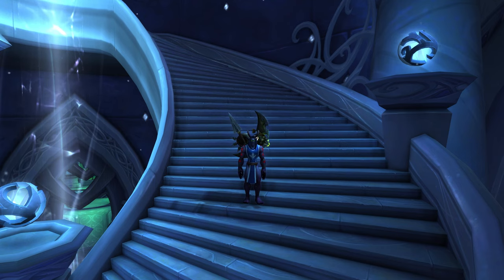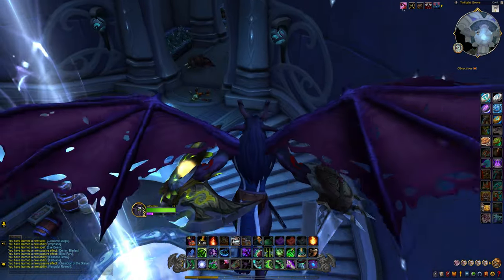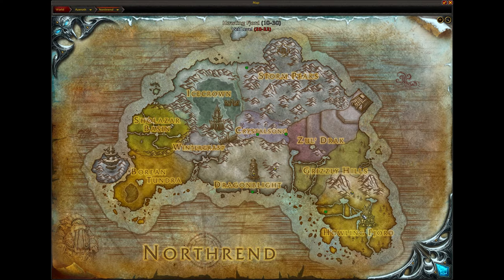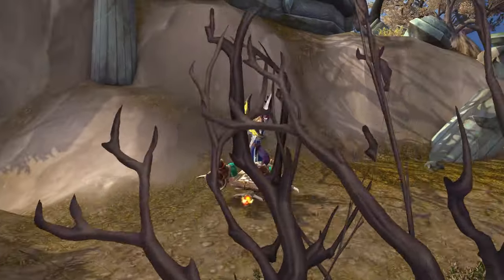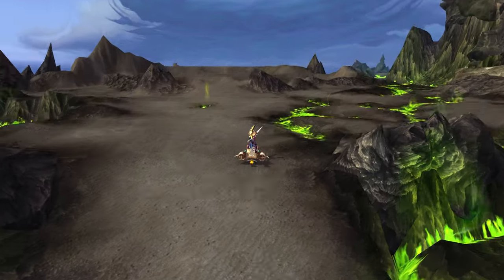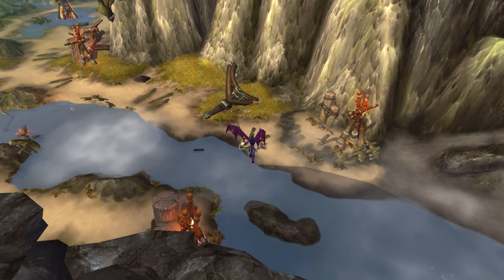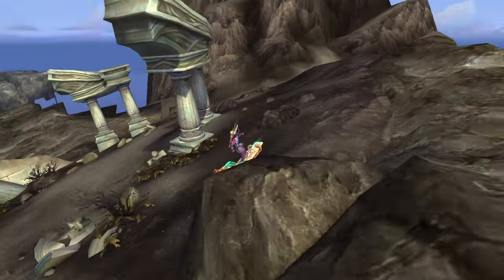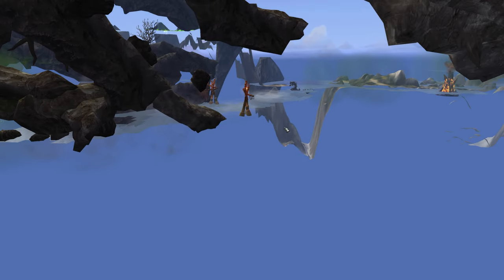World Of Warcraft: Whats OUTSIDE Cathedral of Eternal Night?